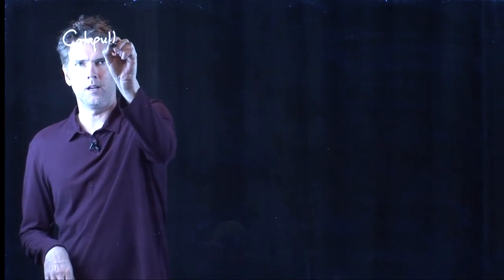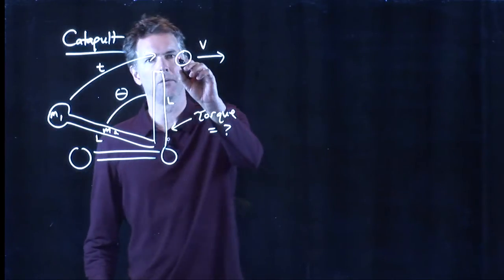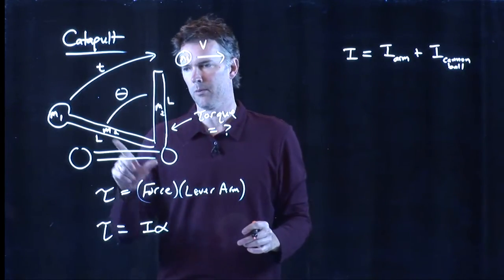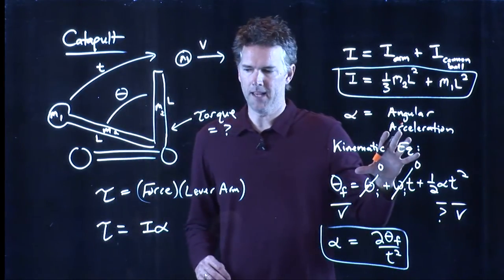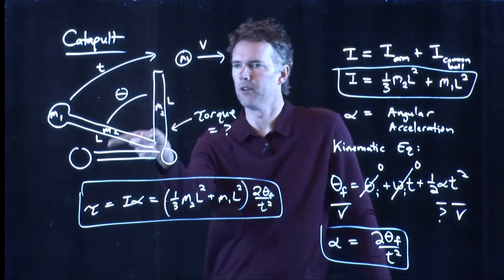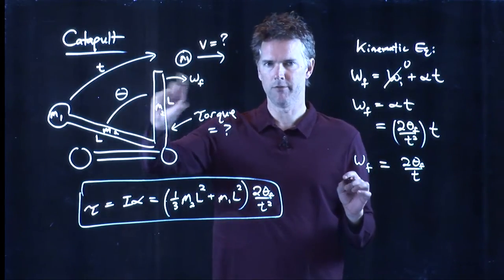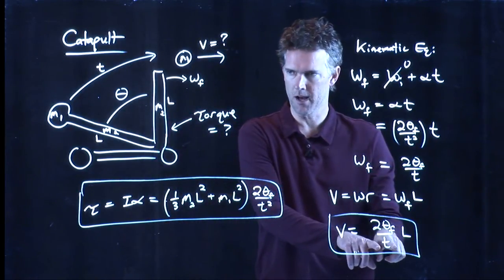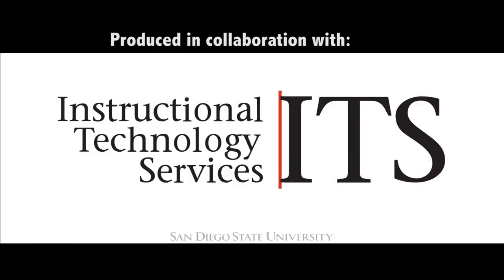Torque Catapult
A catapult launches an object.  Understanding this via torque.